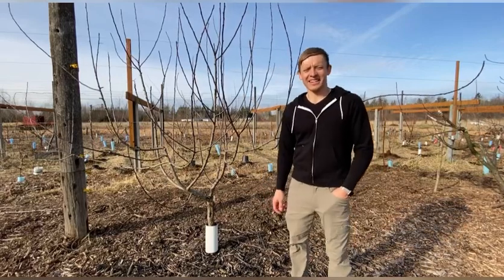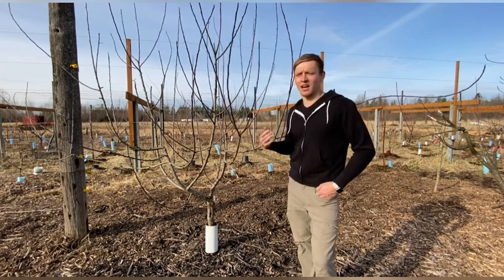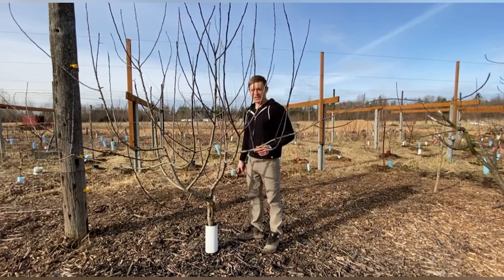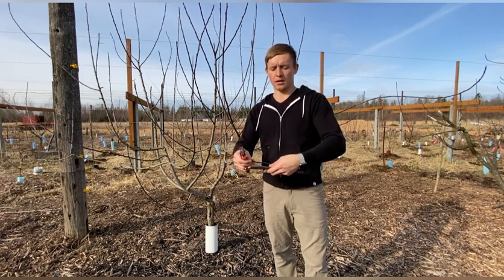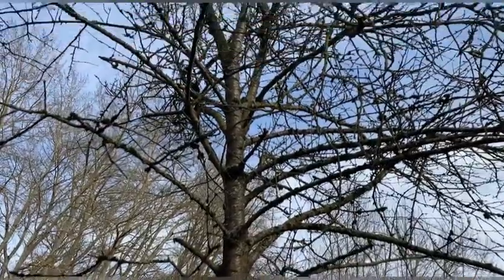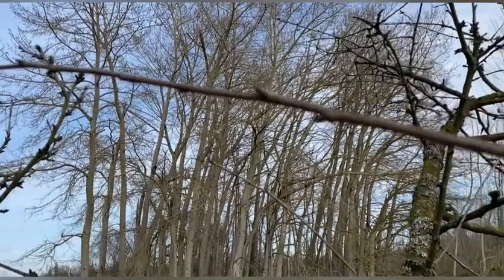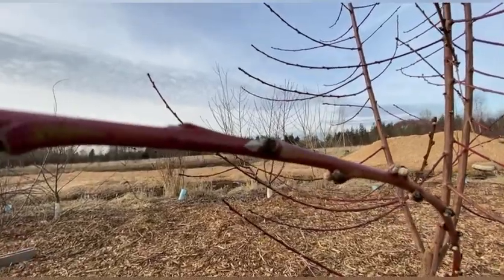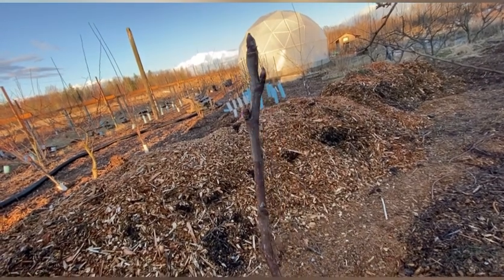Grafting fruit trees for beginners Part 1, collecting and storing bud wood.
This will be the first video in a series of grafting videos to help beginners grasp the concept of grafting. This video covers the basics for collecting and storing bud wood AKA scion wood. It is this wood that carries the genetics of the fruit that you want. Grafting is a method of cloning.

Here is a link to the pruners I use in this video.

PX-L3 PX Pruner Large Handles 8" Long with Large Blade 1 1/4" Capacity